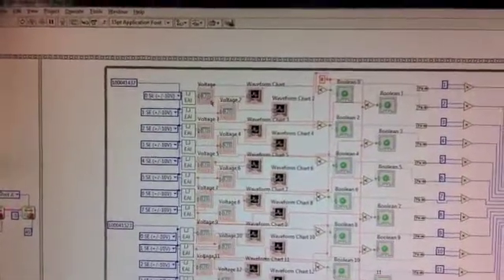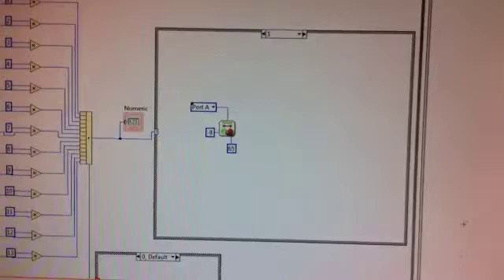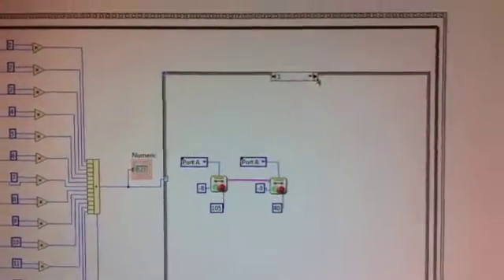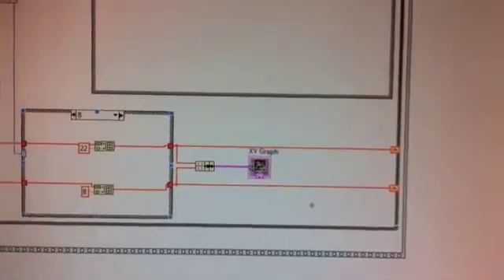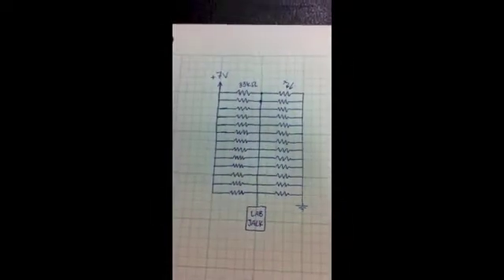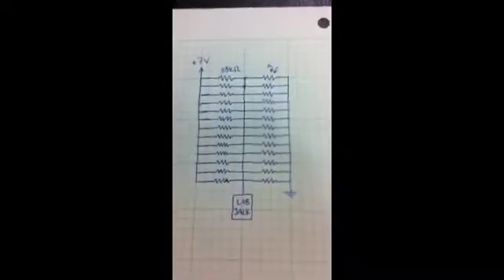Project 1: Light Array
Our circuit that moves an LED around an array of photoresistors under the control of our computer via LabView